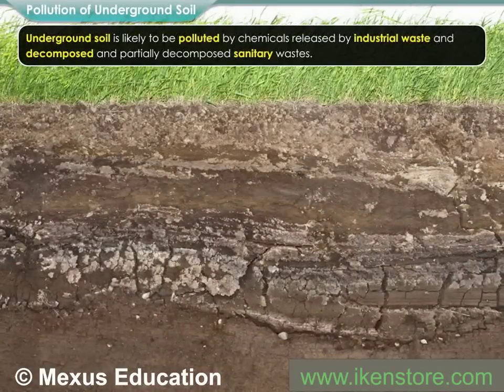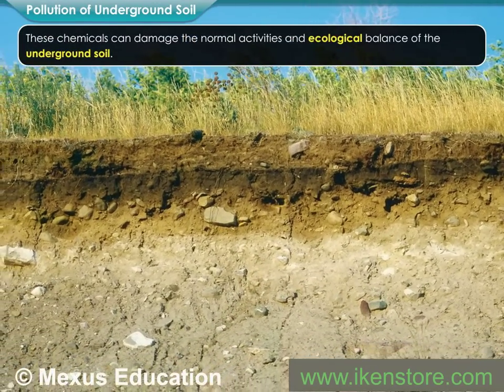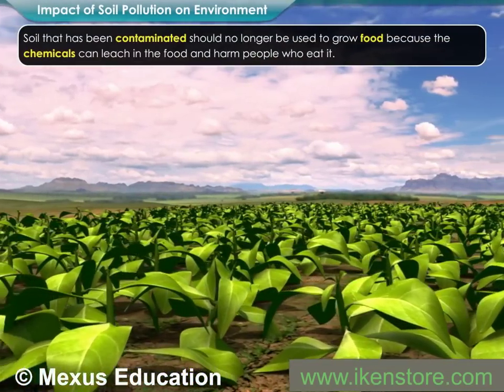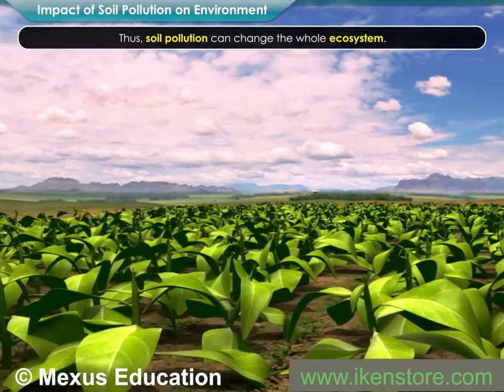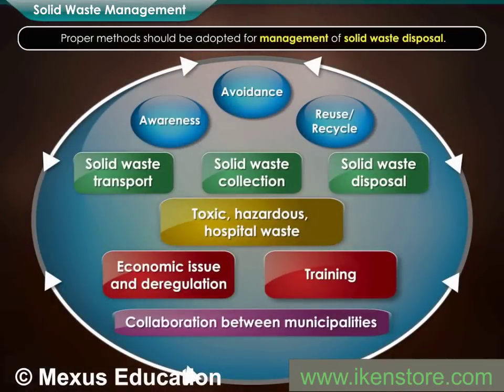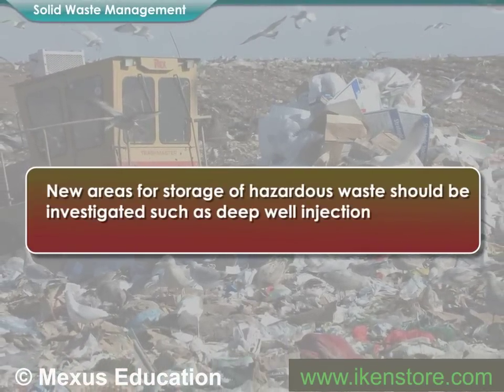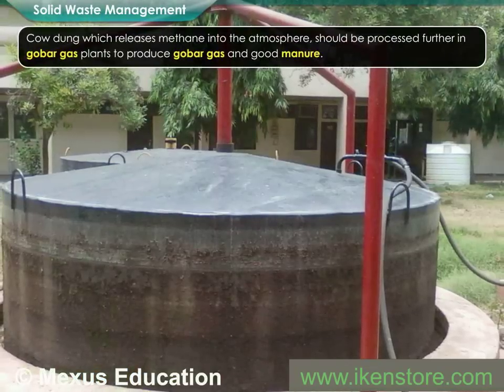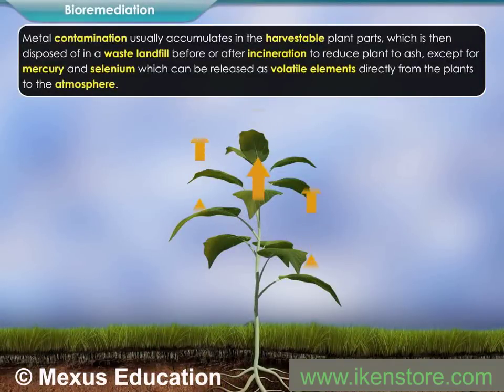Soil Pollution And Its Impact On Environment - Part 3 | Iken Edu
This interactive animation describes about soil pollution.